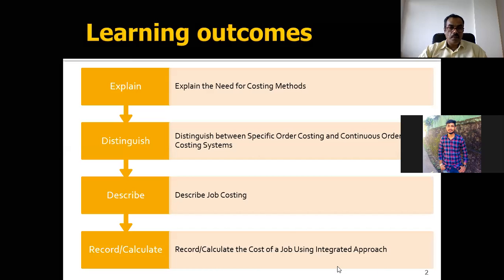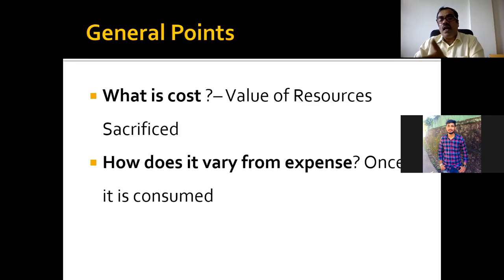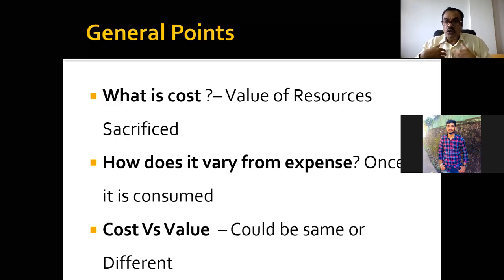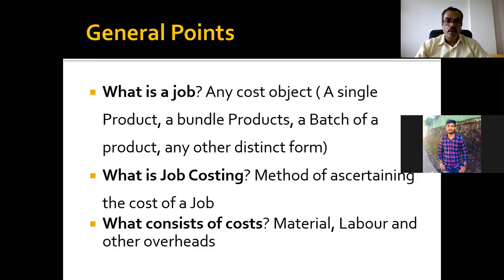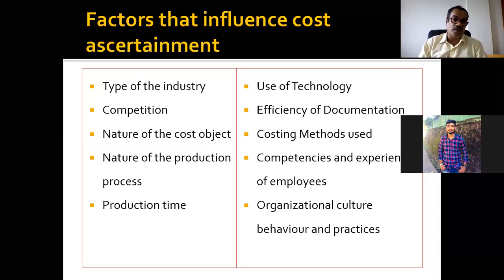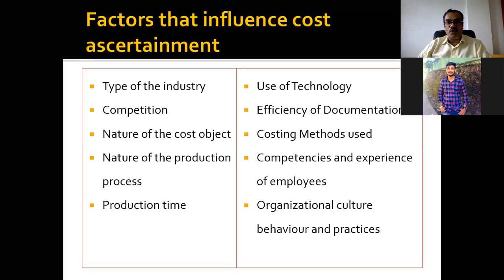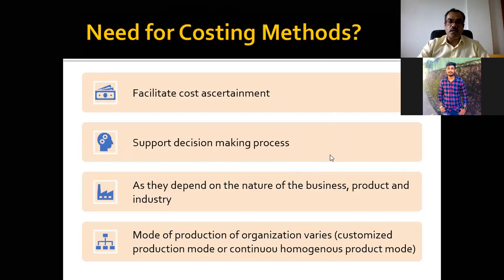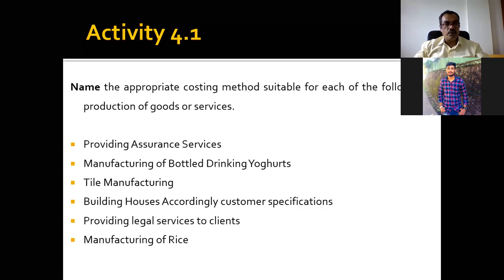Job Costing 8.1.2021 Dr. Anil _ Part 1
This a recording of a lecture on Job costing for BSc Accounting degree program of University of Sri Jayewardenepura